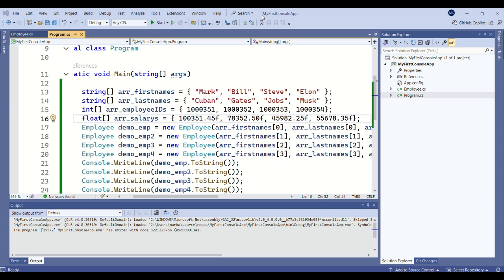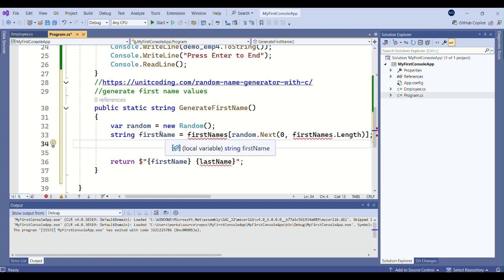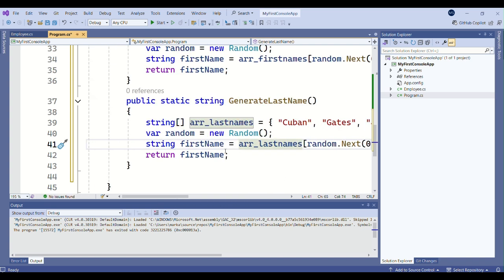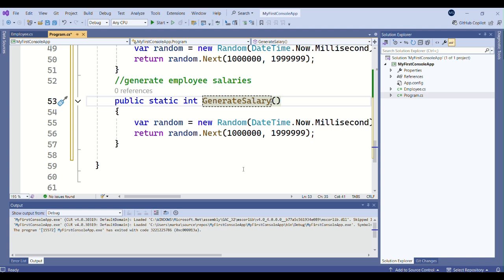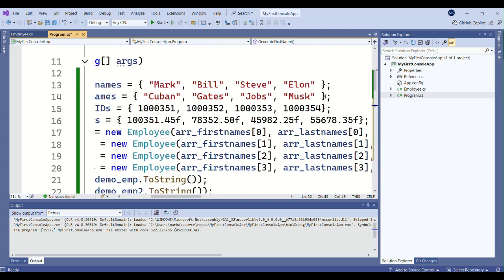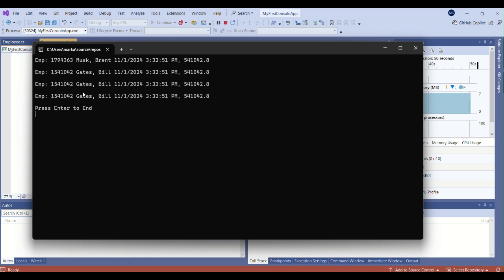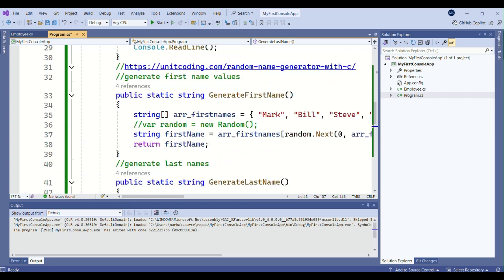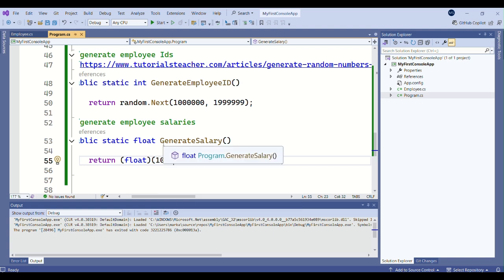C# Random Generator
In this video we discuss random string generator, random float generator, and random int generator